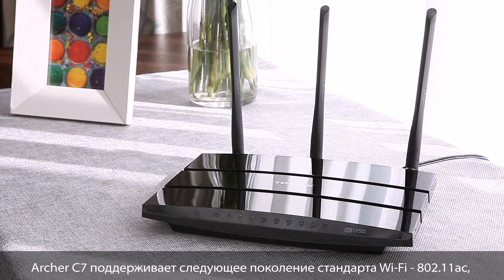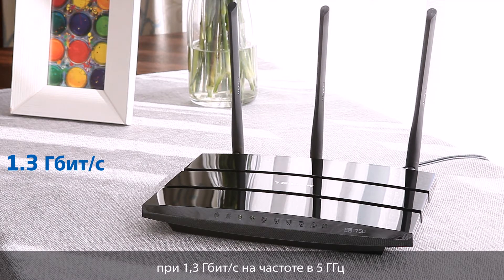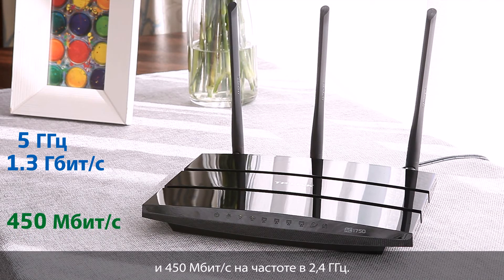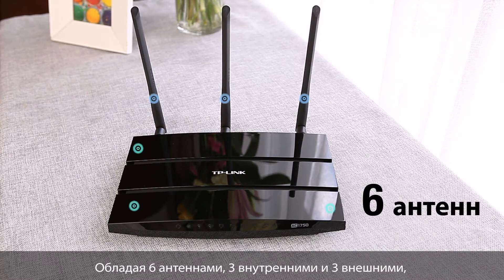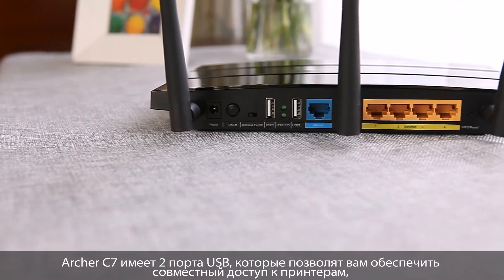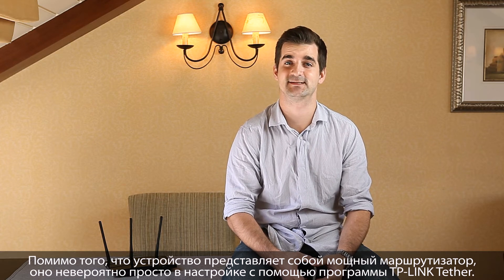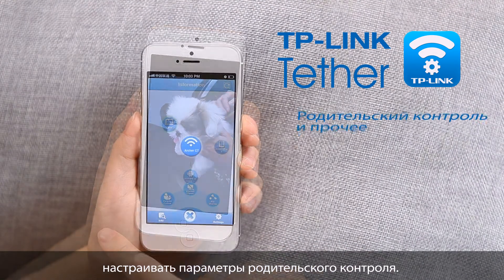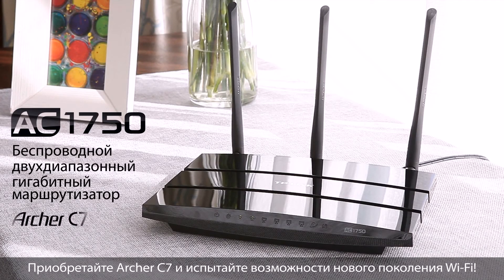Archer C7 от TP-LINK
Модель Archer C7 компании TP-LINK поддерживает стандарт 802.11ac - следующее поколение стандарта Wi-Fi, которое по скорости в 3 раза превышает возможности устройств серии N. Маршрутизатор обладает возможностью одновременной передачи данных в двух частотных диапазонах, обеспечивая суммарную пропускную способность до 1,75 Гбит/с. При скорости в 1,3 Гбит/с на частоте в 5 ГГц и 450 Мбит/с на частоте в 2,4 ГГц, модель Archer C7 является лучшим выбором для просмотра видео высокой чёткости, онлайн-игр и выполнения других задач, чувствительных к полосе пропускания.